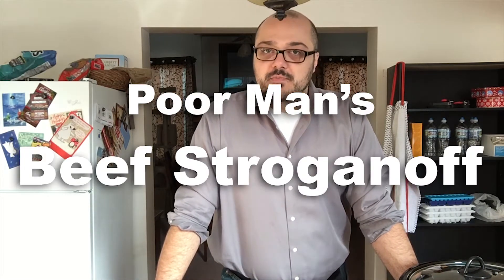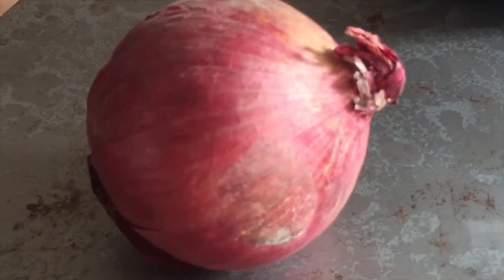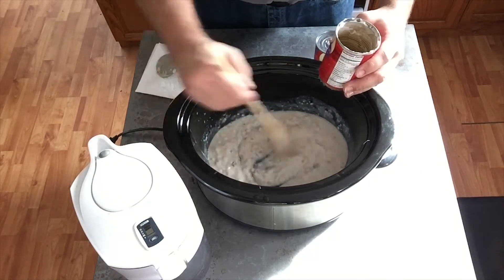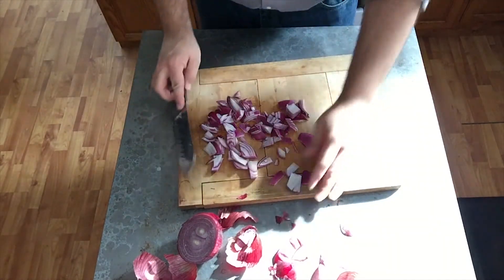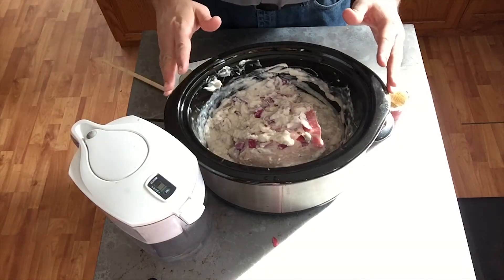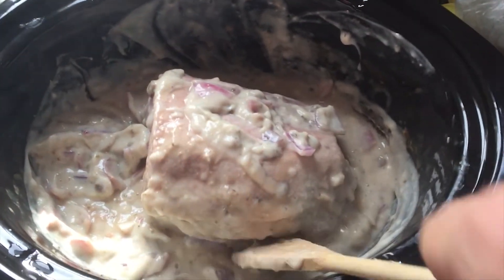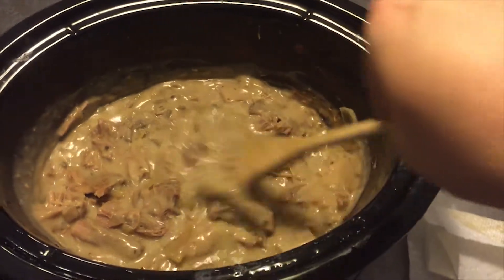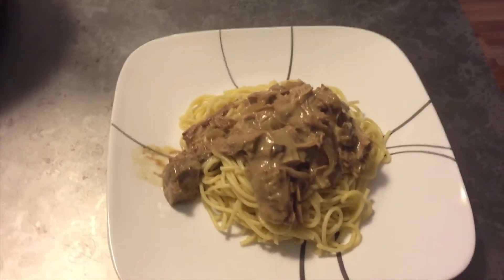Poor Man's Beef Stroganoff | Cooking Vlog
Welcome to one of my favorite family recipes, Poor Man's Beef Stroganoff! This recipe is a Snyder Family favorite and SUPER EASY to make!

I wanted to dedicate this video to one of my favorite cooking channels here on YouTube - Fun Foods w/ James Lamprey!

All of his recipes are easy, tasty, and, well... FUN!